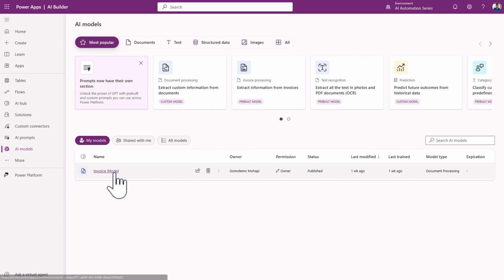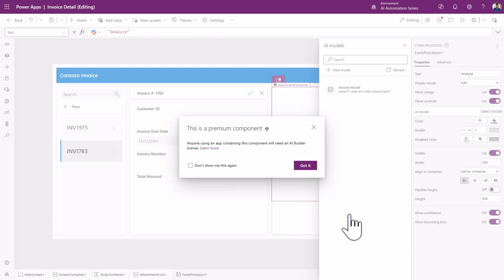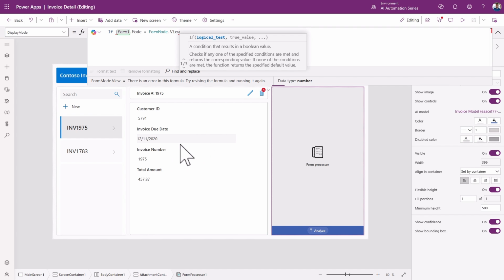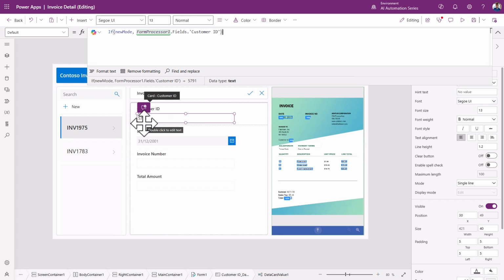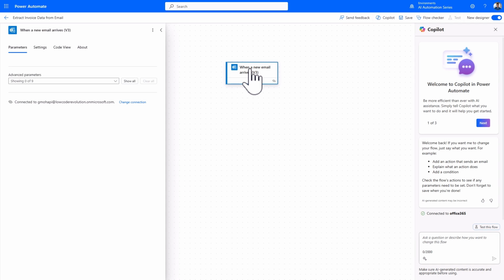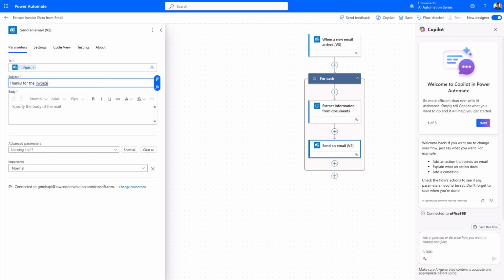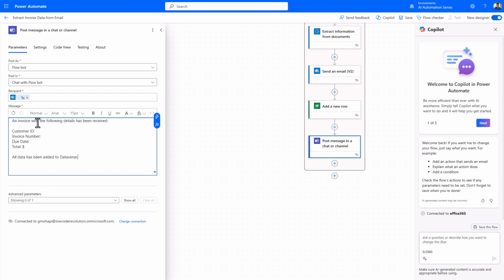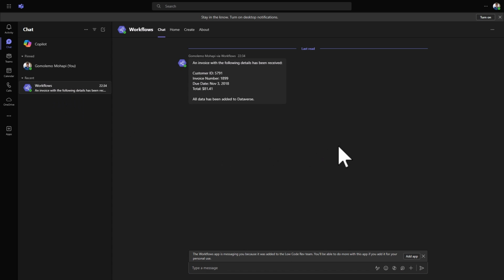Extract Data from Invoices using a Document Processing Custom AI Model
The AI Builder document processing model lets you save valuable time by automatically detecting and extracting information from standard documents such as invoices.

In this video, we’ll be doing two things. First, we’ll use the document processing canvas app component to analyse invoices in a Power App and then we’ll learn how to use the AI Builder action to read invoices through a Power Automate flow.